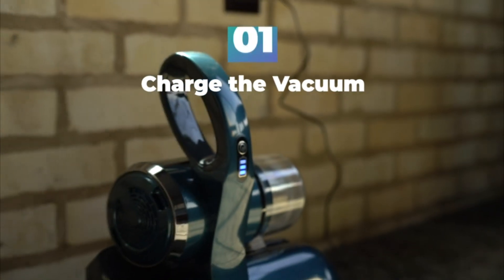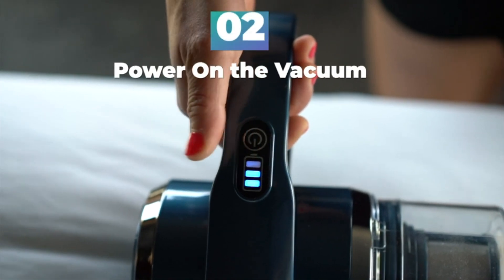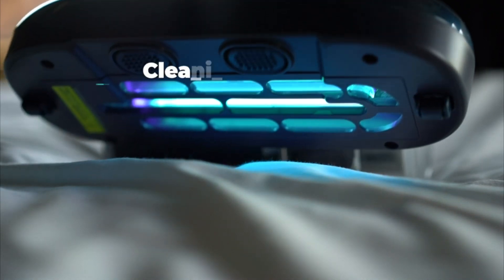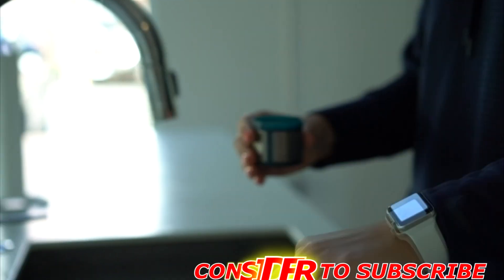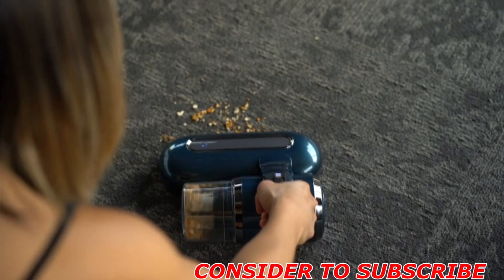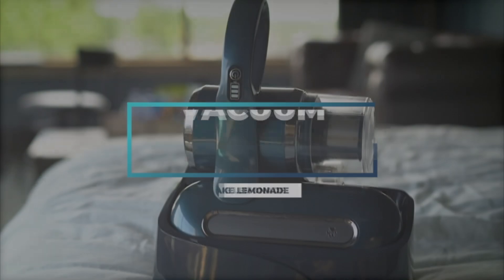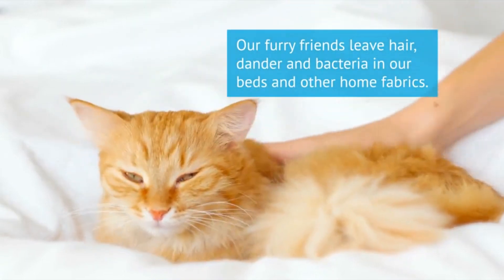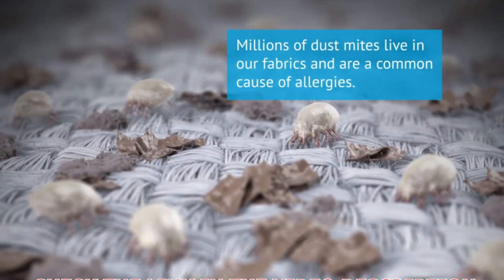Best UV Bacteria Killing Purifier Vacuums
5.  0:10  RAYCOP LITE UV Sanitizing HEPA Allergen Vacuum

4.  1:46  Make Lemonade UV Dust Mite HEPA Vacuum Cleaner

3.  2:34  Housmile Bed Vacuum Cleaner Upgraded 836 UV Vacuum Cleaner

2.  3:16  RAYCOP RN UV Sanitizing HEPA Allergen Vacuum

1.  4:00  Housmile 804 Anti Dust Mites UV Vacuum Cleaner with Advanced HEPA Filtration

How Ultraviolet Kills
Ultraviolet (UV) light does not kill microorganisms in the same way chemicals like chlorine does. The light damages DNA inside the cells of an organism, eventually deactivating the function of each cell. Evidently, genetic material readily absorbs UV rays at a specific wavelength of 254 nm.
In low amounts, DNA can repair itself. However, large exposure forces interrupt the formation of base pairs, causing mutations in the genes of DNA. For the intent of disinfection purposes, the mutations are typically fatal. UV light of this wavelength initiates a reaction which produces two molecules of thymine - one of the building blocks of DNA. The molecules bind the internal steps of DNA, preventing a base pair from forming.